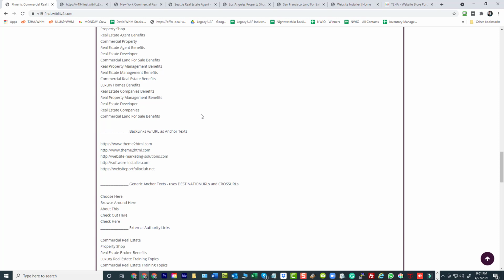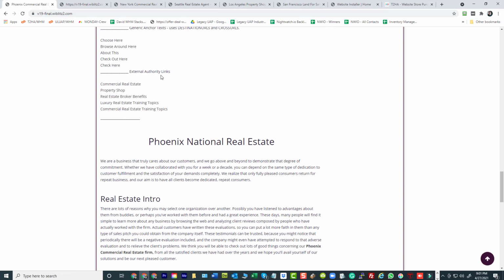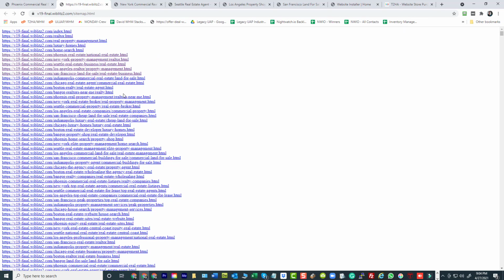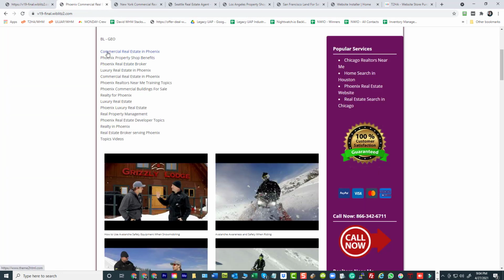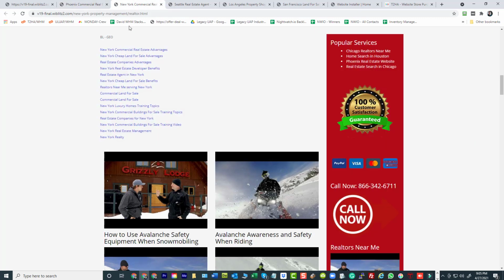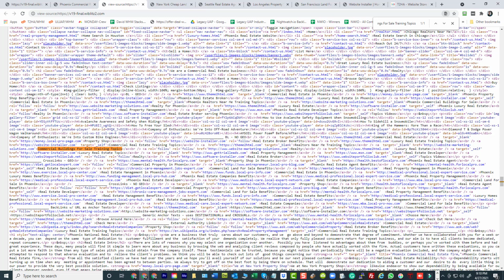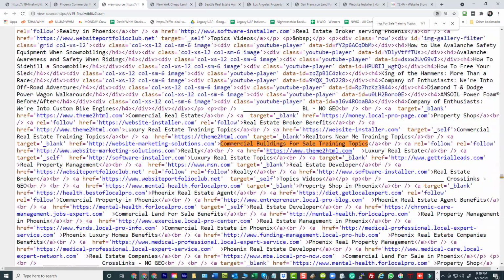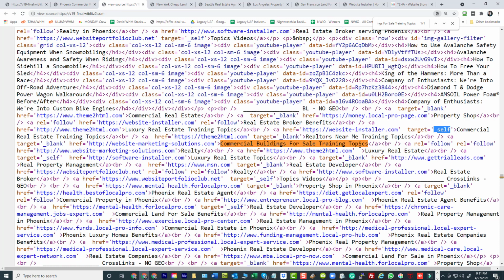CWV Update Part 3: Backlink Mastery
No more link-related footprints! This may be subtle, but it's an AMAZING bit of added rank-boosting power.